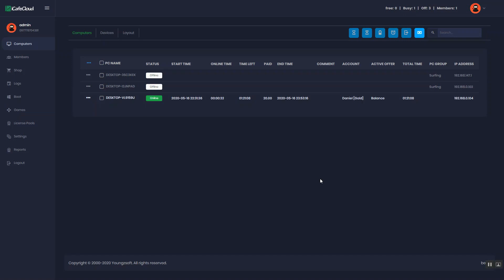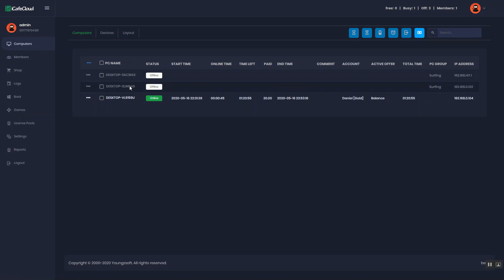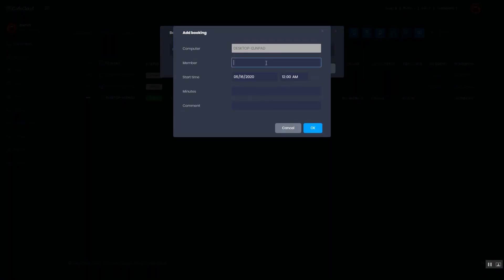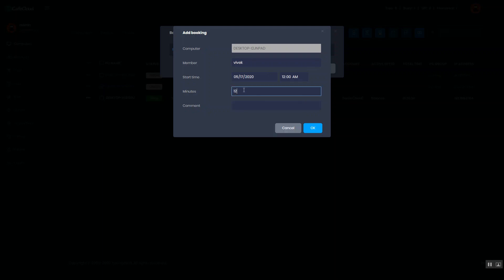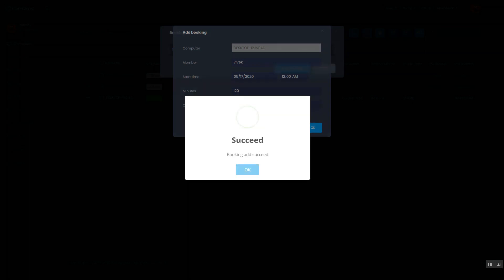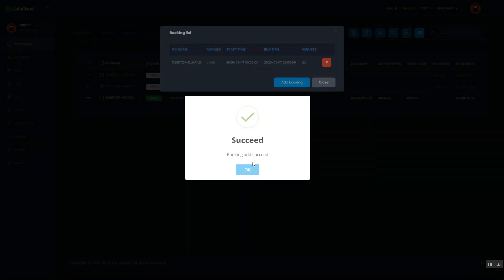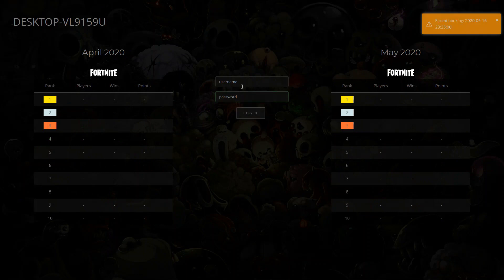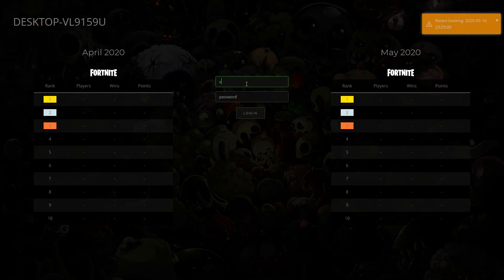iCafeCloud: How to book PC time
Learn how to book a PC and cancel booking on iCafeCloud from this video.